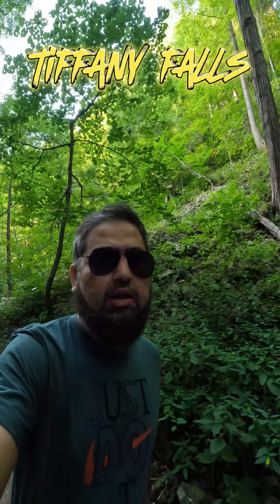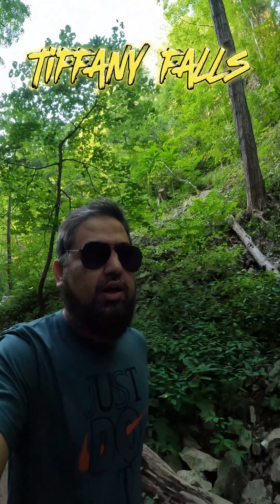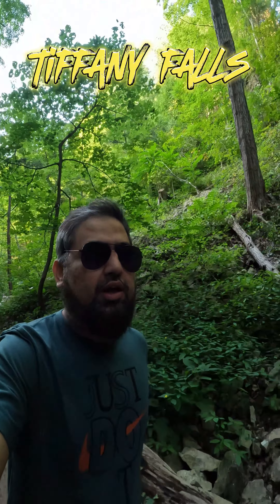Tiffany Falls | Sherman Falls | Hamilton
Tiffany and Sherman Falls, you can visit both falls in a single visit. Pretty nice and short hike to see both falls.